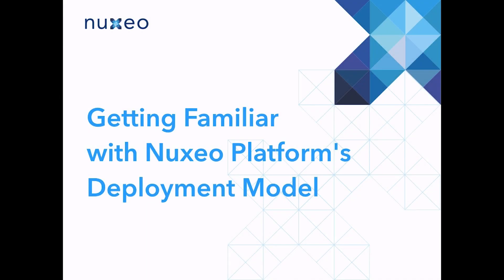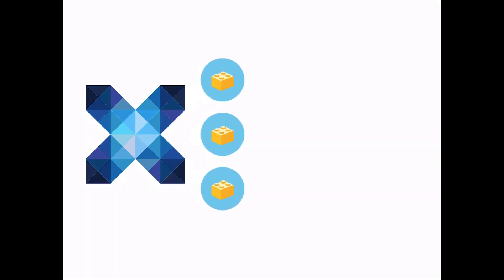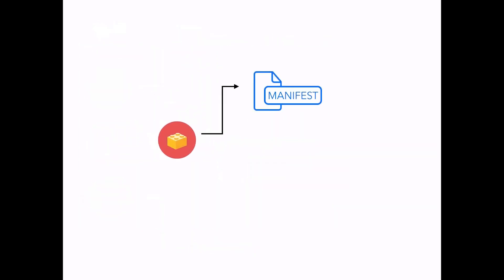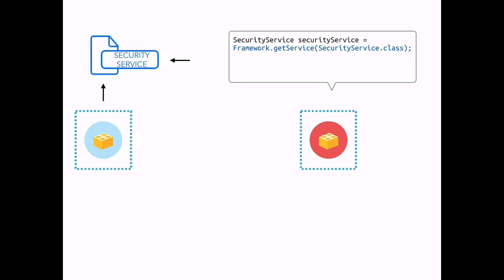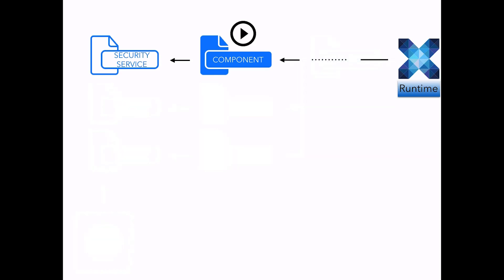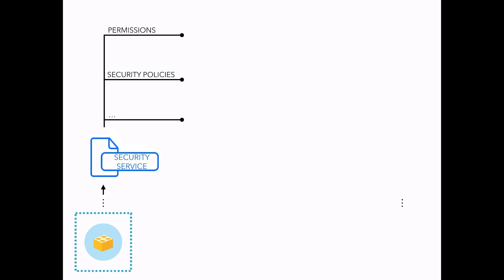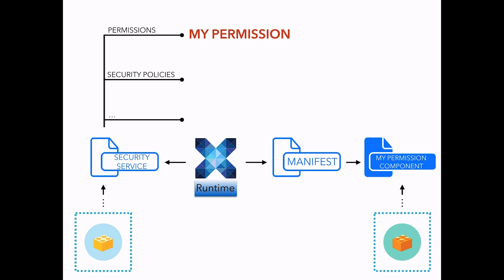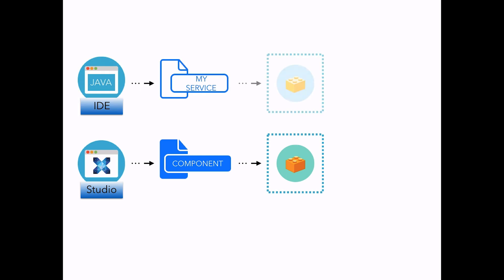Nuxeo Platform Developer Basics #1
Getting Familiar with Nuxeo Platform's Deployment Model.

The deployment model used by Nuxeo Platform makes it easy for you to integrate code and develop great additions, or tweak existing functionalities. This video will teach you what you need to know about it in order to start a development project.